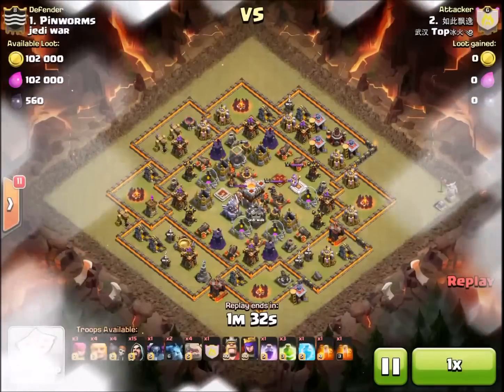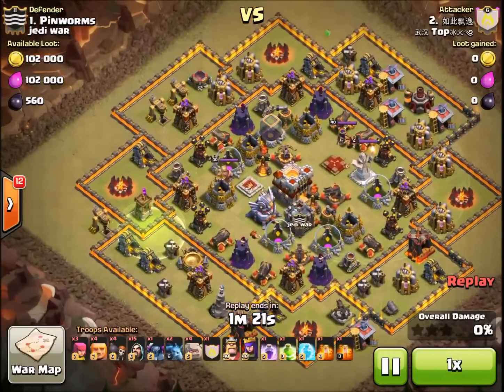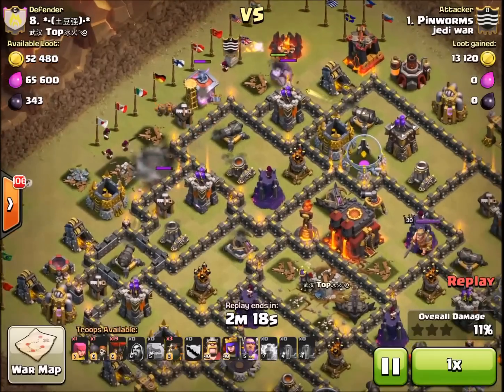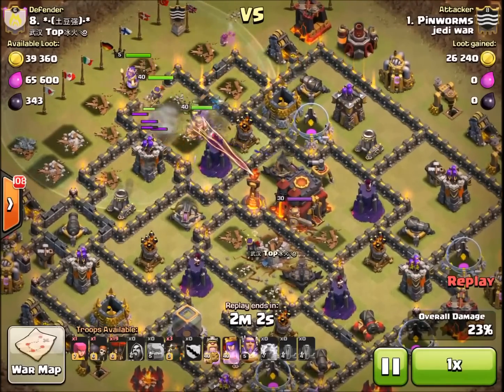Eagle Artillery hits phased AQ and 1st war with Warden | Clash of Clans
1.  Defense showing the Eagle Artillery.
2.  My first war raid with the new Warden, ends up being pretty important for the 3 star